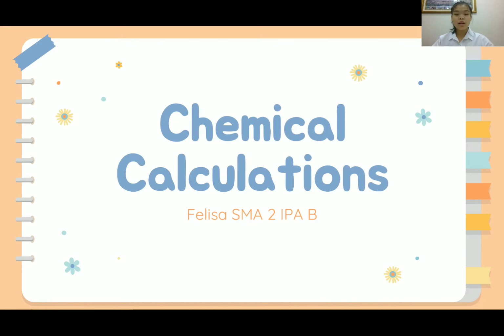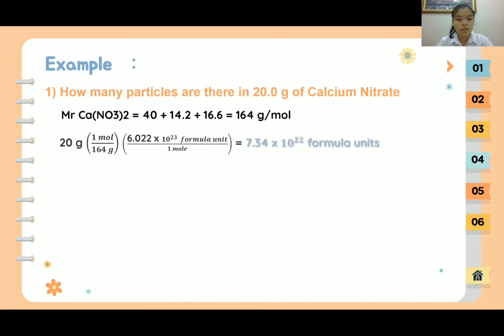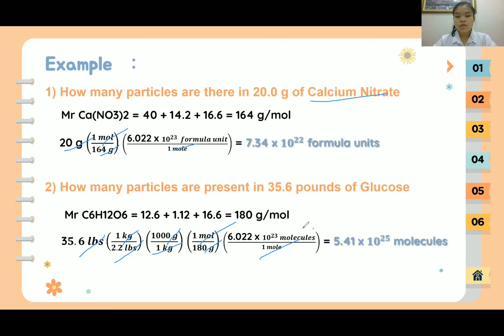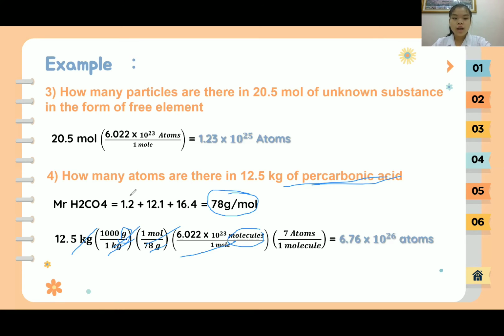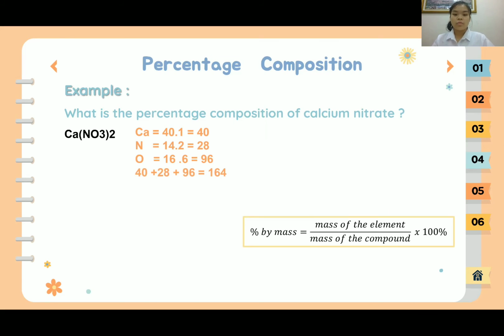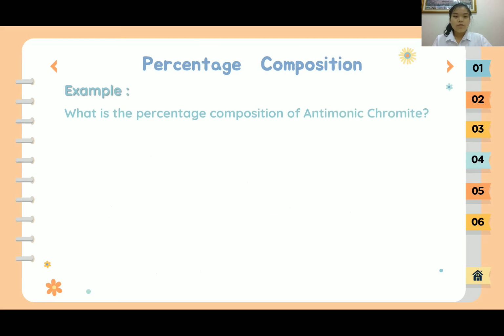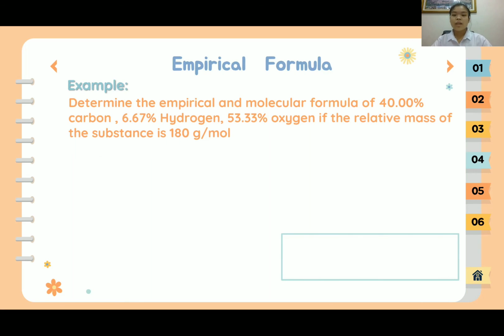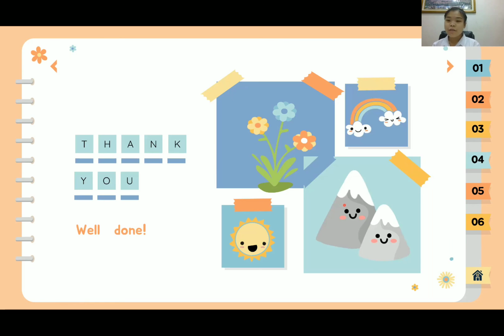Chemical Calculation - Felisa SMA 2 IPA B